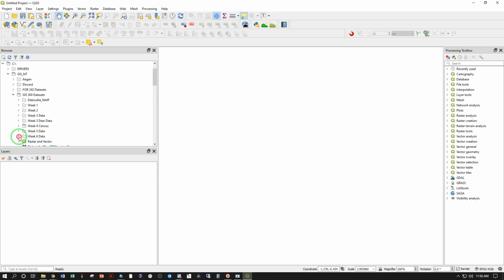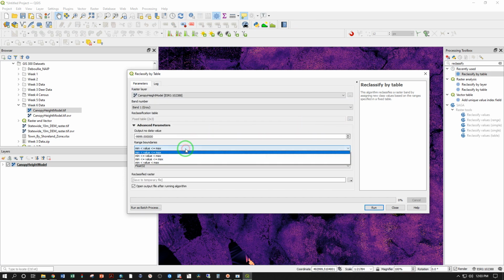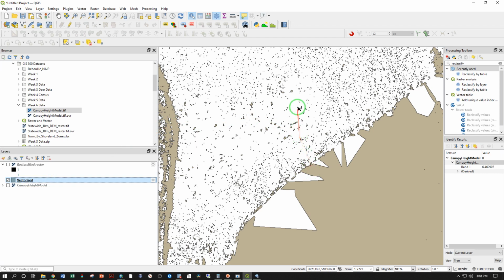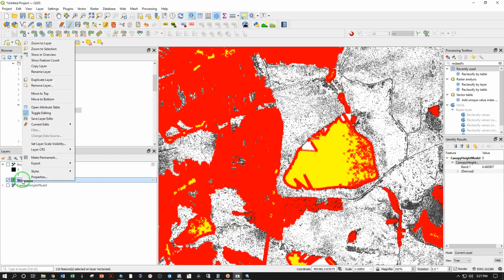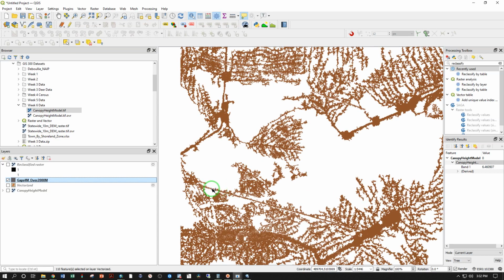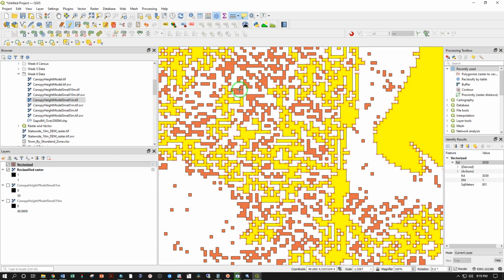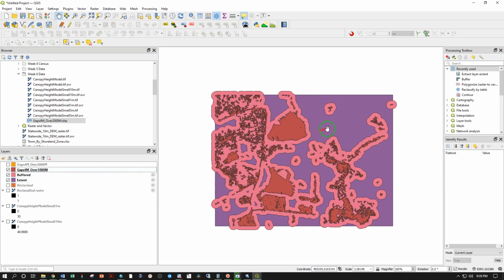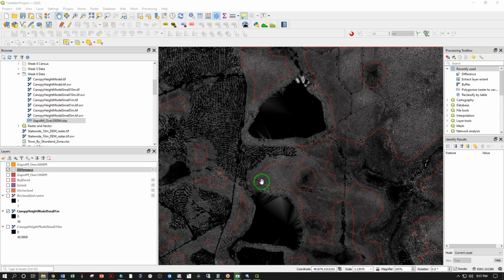GIS 300 Week 6 Part 2 Forest interior modeling and adventures in raster resolution in QGIS 3.16